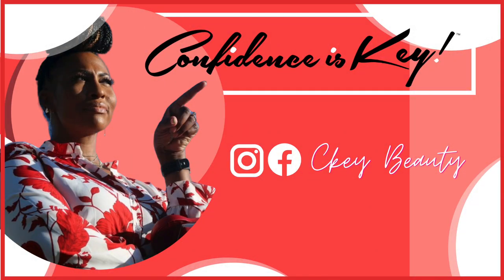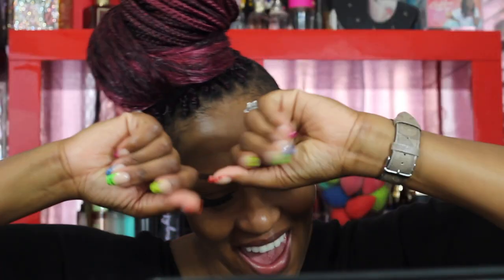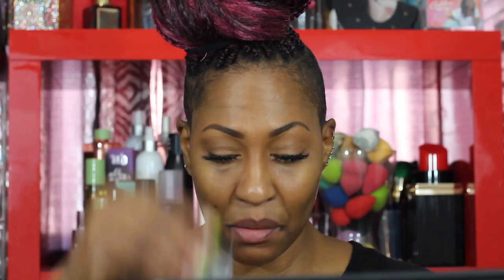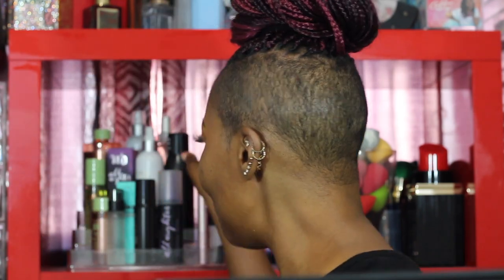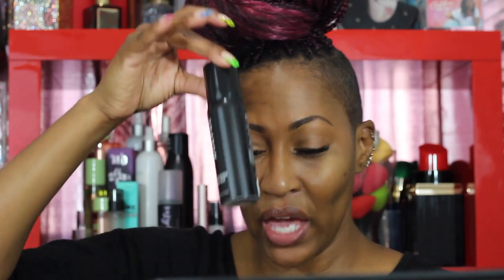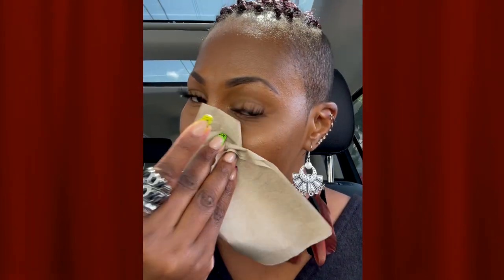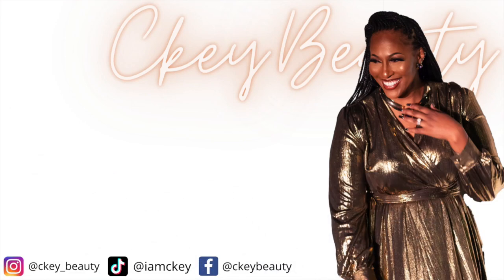NEW It Cosmetics Nude Glow CC Foundation First Impression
🔴  PRODUCT DEETS
-It Cosmetics Nude Glow CC Foundation: Rich Honey
-Lancome La Base Primer
-Makeup Forever Concealer: 51
-Too Faced Born This Way Concealer: Chestnut
-Onesize Powder
-Morphe Setting Spray
-Makeup Forever Brow Pencil #40 (they have changed the pencil so try this one

*Confidence lipstick
*Just being me lip gloss

*Beverly Hills
*Gingerbread

💻Video edited by:
Aubrey Migashkin

1007 N. Sepulveda Blvd #748